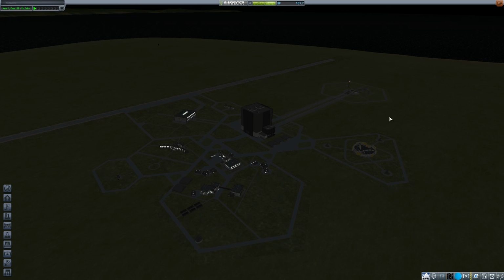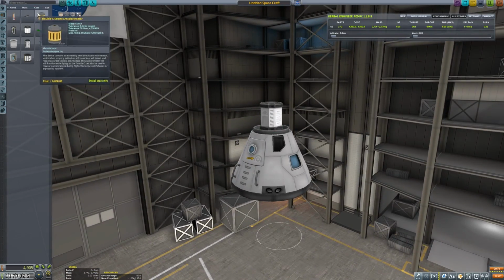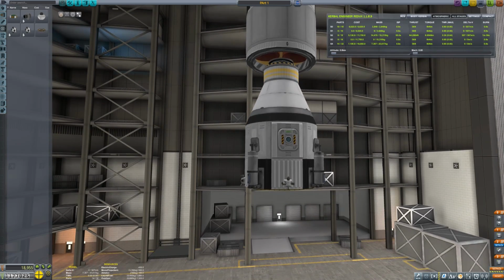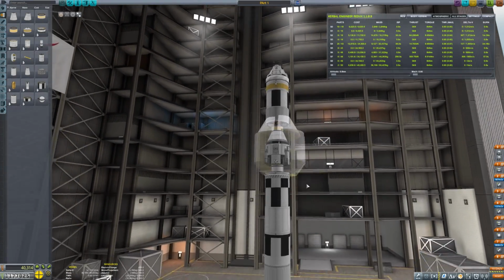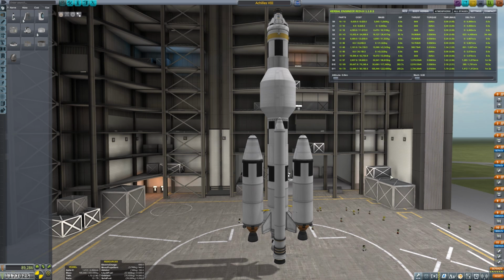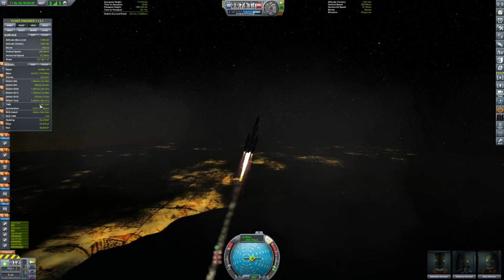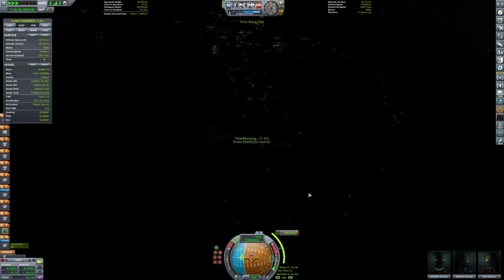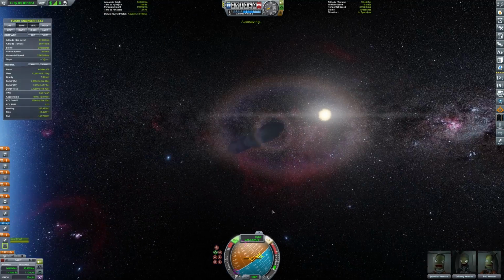KSP in 2022: Episode 17a - Apollo Style Mission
In this episode we create a rocket that will perform an Apollo-style mission:  Lunar Orbit Rendezvous.  The rocket will have 2 main parts, a command module and a lunar excursion module.  These will separate in Mun's orbit, and the lander will go to the surface, then return and rendezvous with the command module before returning to Kerbin.

Please note: I do a fair amount of time compression in the editing process, to attempt to keep the video a little shorter, cutting out dead space, or speeding up certain sequences.   The actual run time of this episode was approximately 33 minutes.

KSP 2 Update: 0:10
Lunar Orbit Rendezvous (LOR) Intro:  0:55
Ship Construction-Capsule:  3:32
Crew:  3:47
Ship Construction-Lander: 7:14
Ship Construction-Launch Vehicle: 11:50
Launch:  19:34
SRB Separation: 21:26
Booster Separation:  22:10
Orbit Circularization Node: 23:15
Ascending/Descending Node Adjustment: 26:10
Main Booster Separation:  28:50